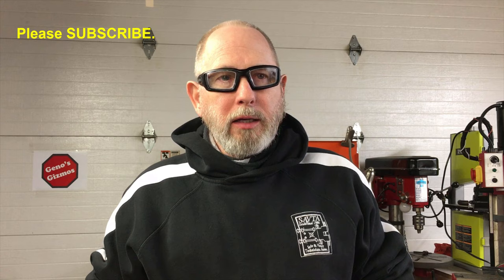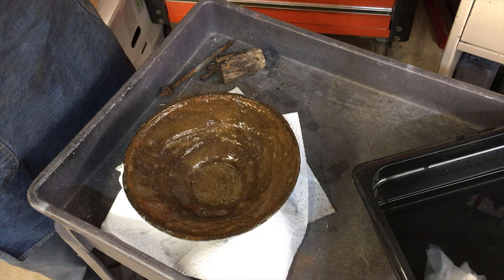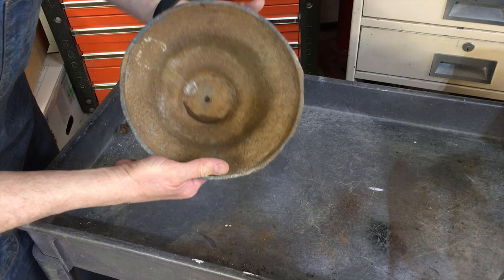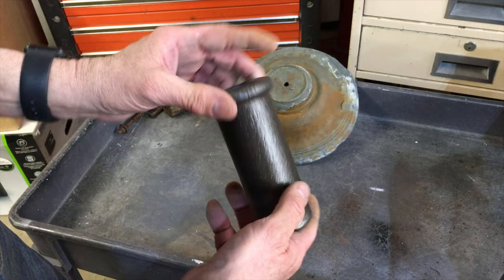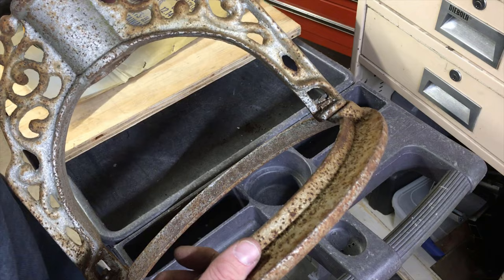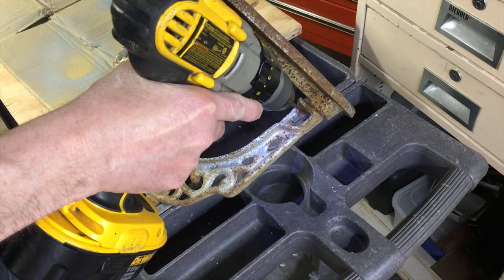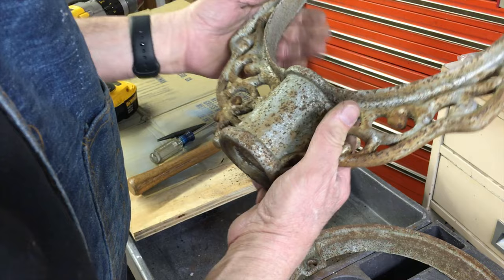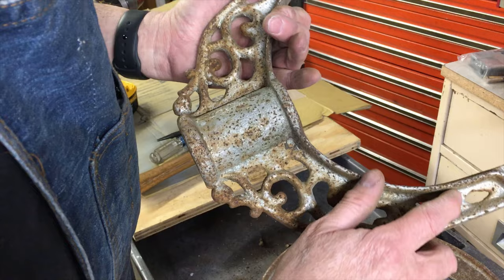Antique Water Heater Restoration (Part 2)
This is part 2 of the restoration of this antique water heater.  From rusted metal and flaking paint a better looking lawn ornament will appear.